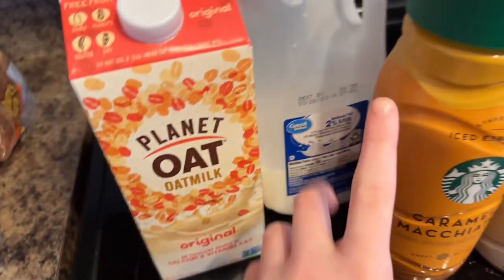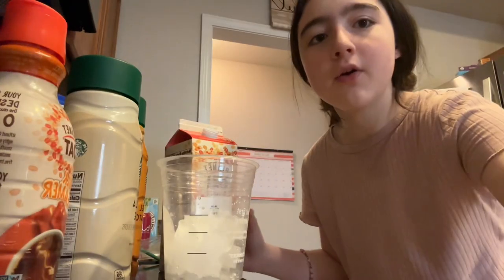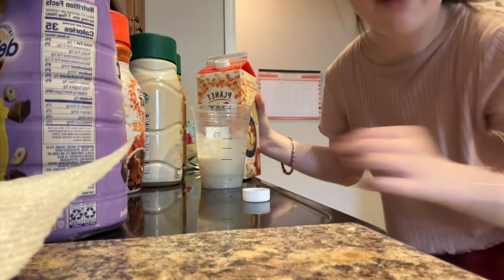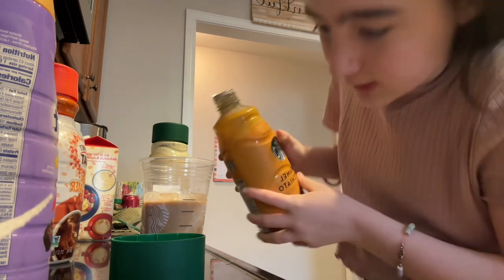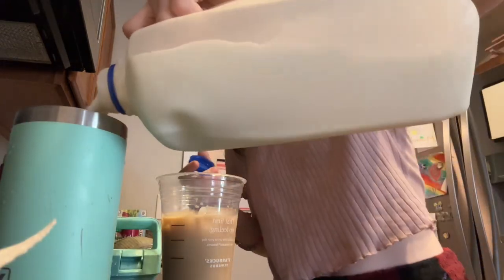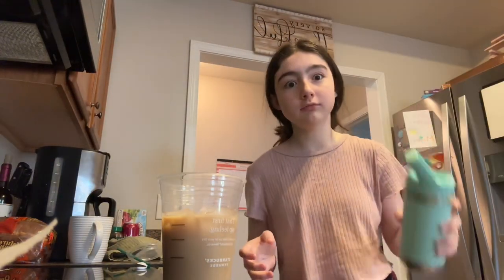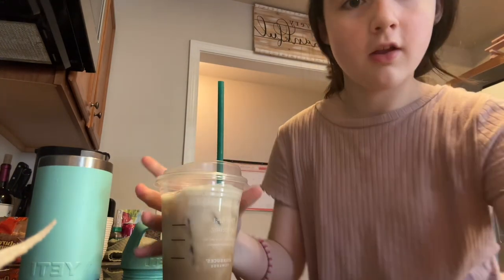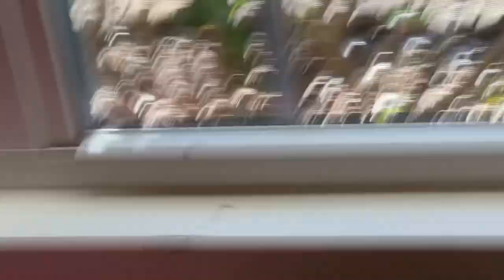Making a Starbucks Drink at Home! *TERMITES IN OUR HOUSE?!*